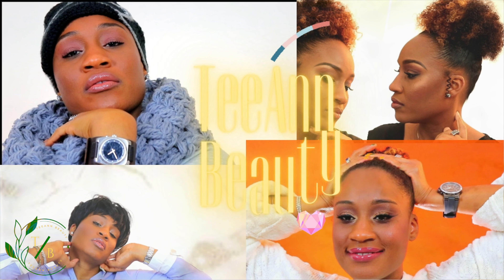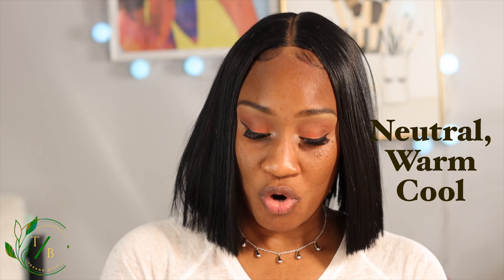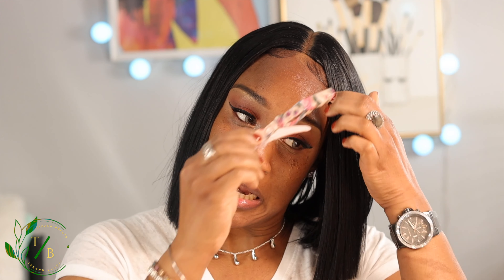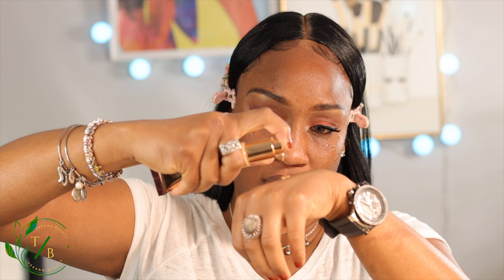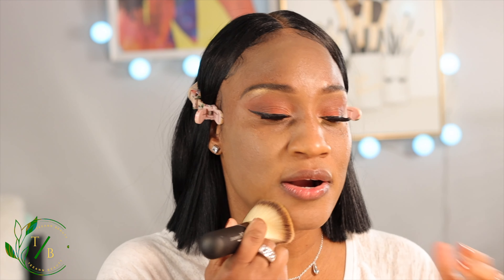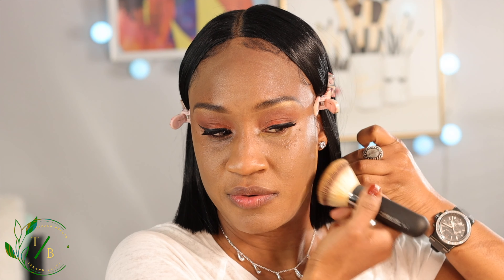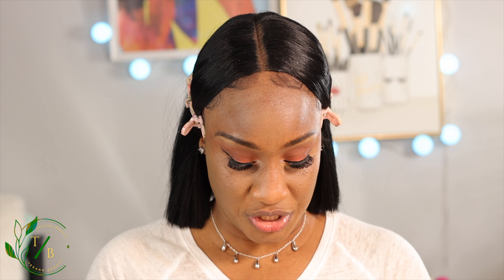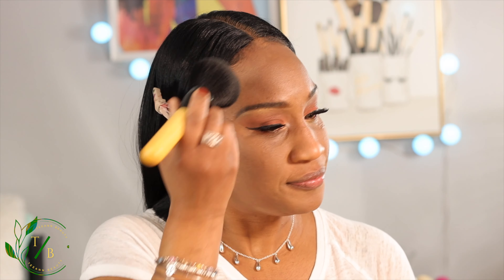NEW CHARLOTTE TILBURY BEAUTIFUL SKIN FOUNDATION DEMO GONE WRONG 🤦🏽‍♀️charlottetilbury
Hi Guys
Please go ahead to watch this video to the end. Let me know if you had tried this foundation and let me know your thoughts.
You all be bless 😘

Tools Used:
Camera-Canon 90d
Lens: 50mm f1.8 Canon STM

Who GOD BLESS No man curse- Numbers 23:8